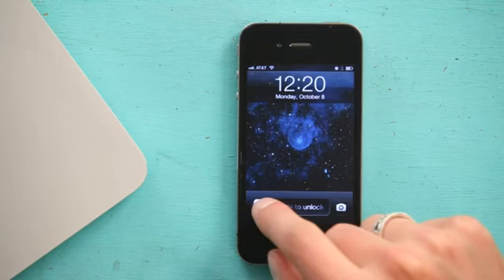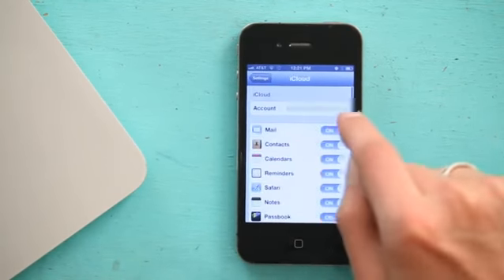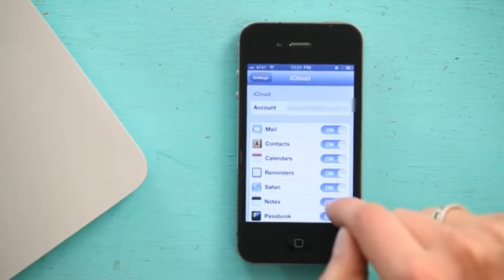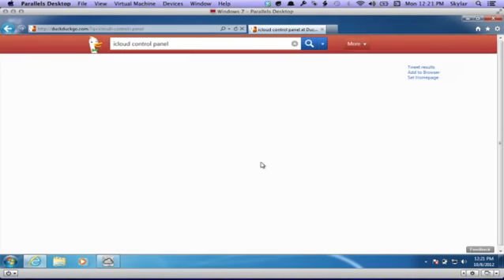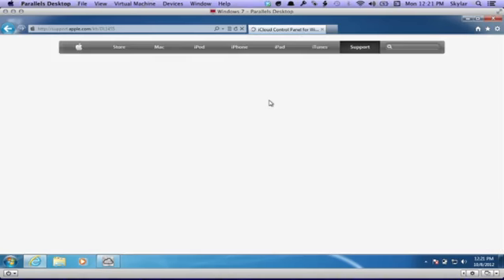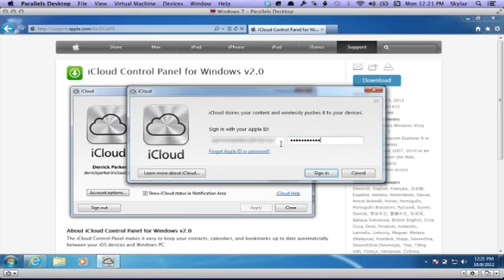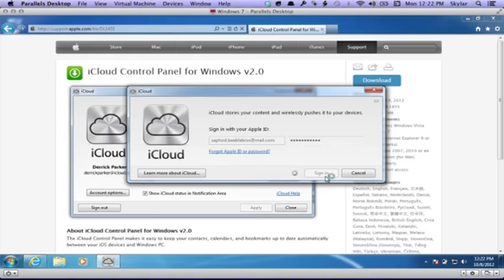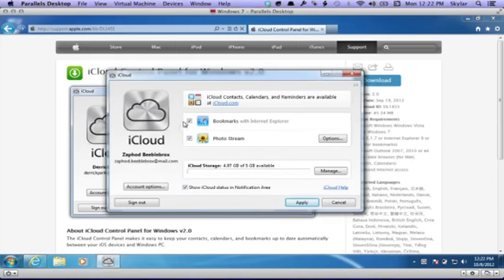How to Sync IE Bookmarks to an iPhone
How to Sync IE Bookmarks to an iPhone. Part of the series: iPhone Tips & Tricks. Syncing Internet Explorer bookmarks to an iPhone is something you can do right through the main iTunes interface. Sync IE bookmarks to an iPhone with help from an Apple retail expert in this free video clip.